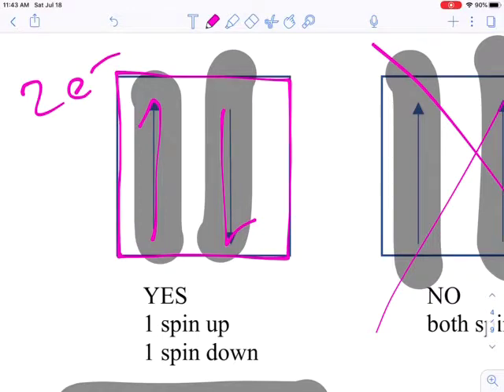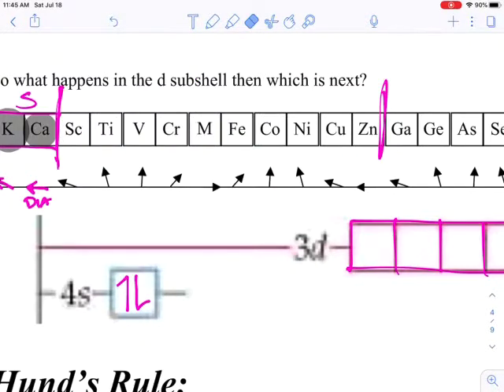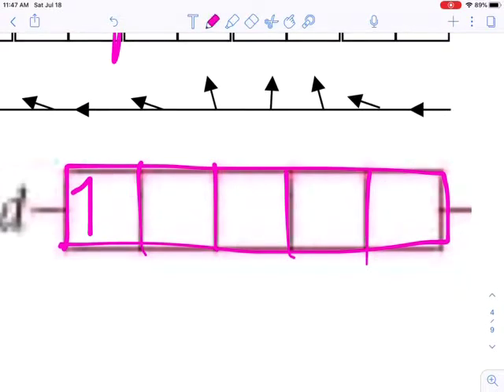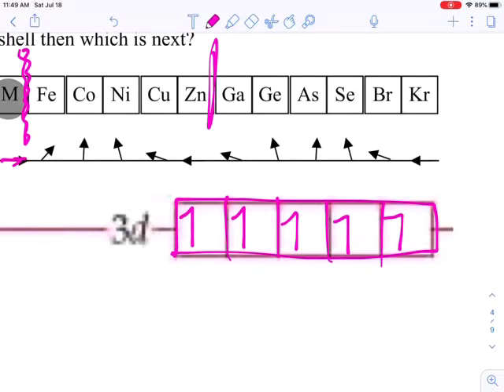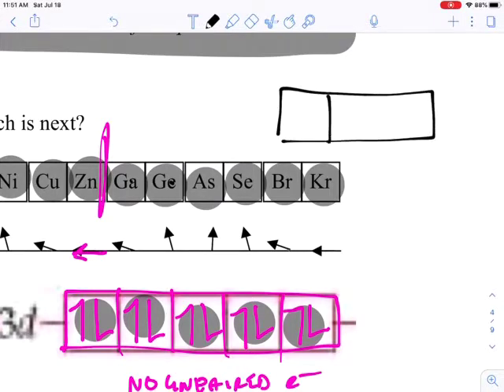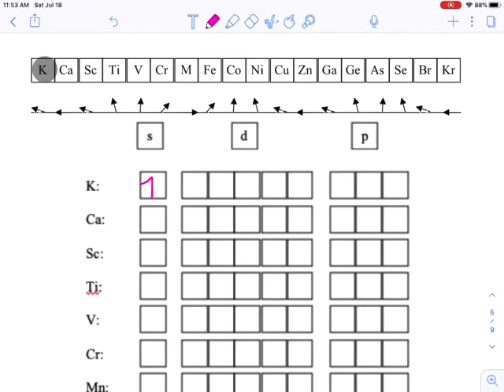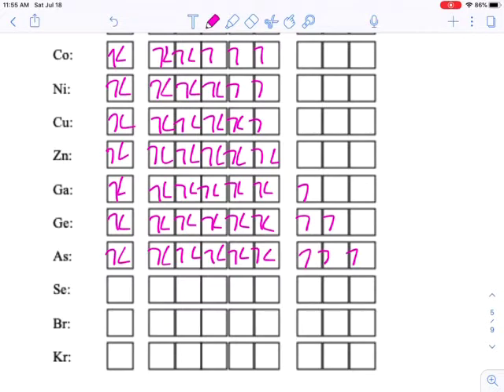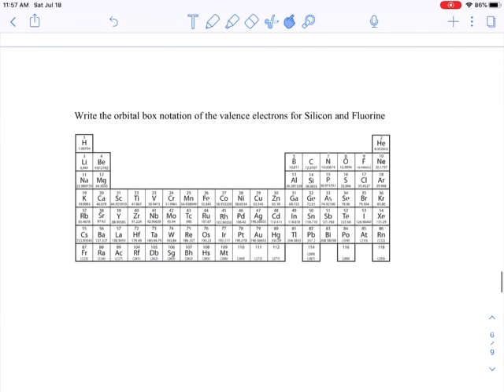Orbital boxes pt 2 edit